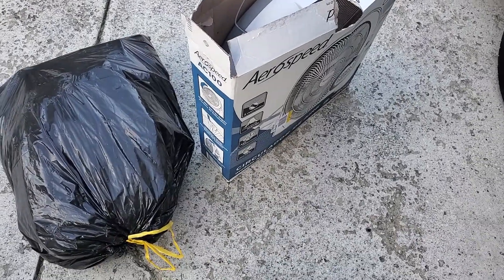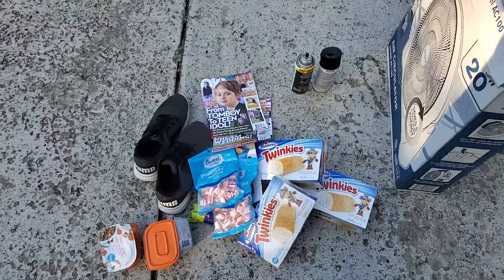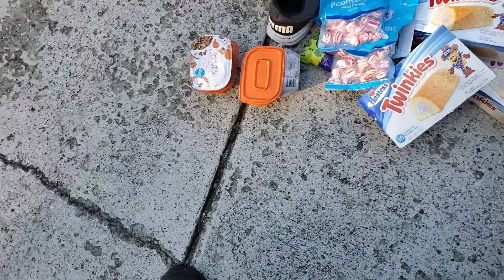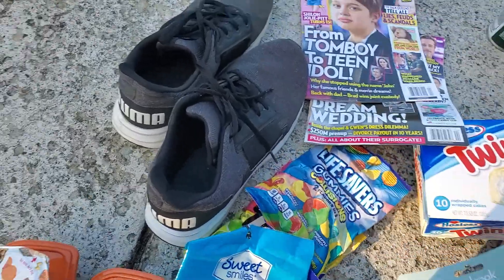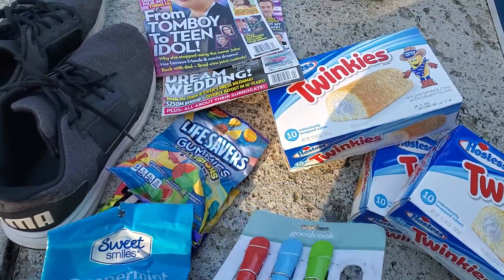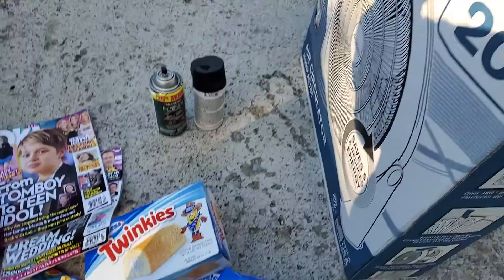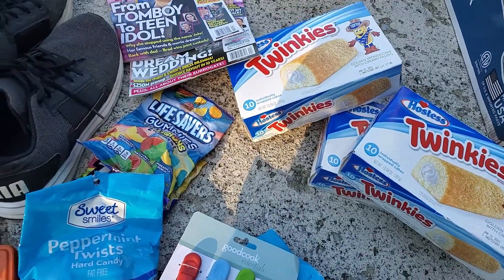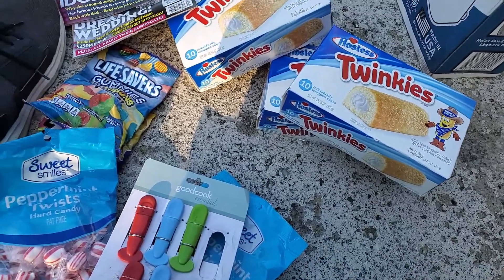Dumpster Treasure 6/15/21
Slim Picking 🌞